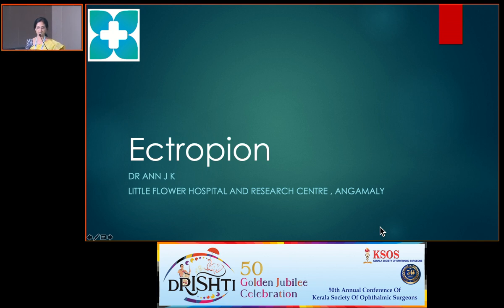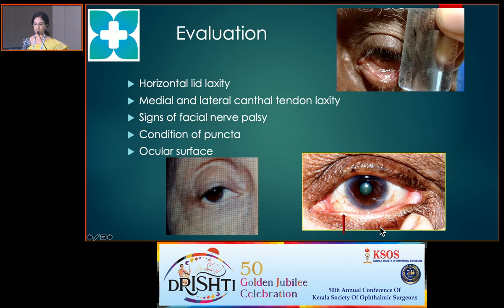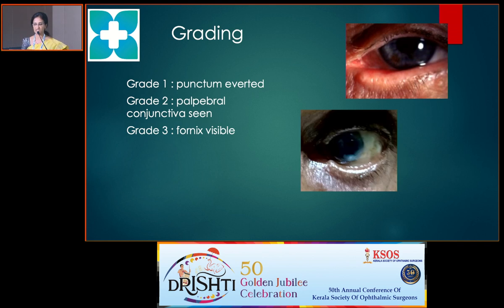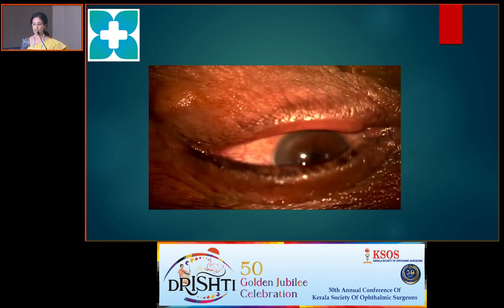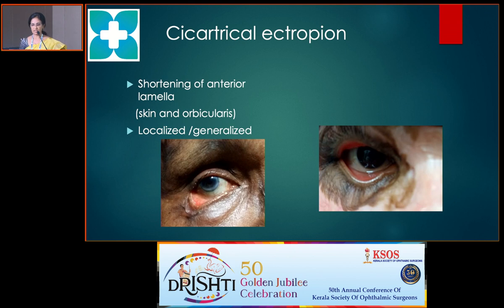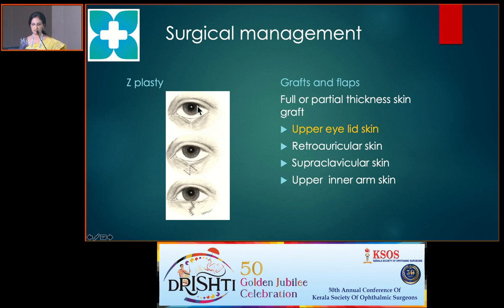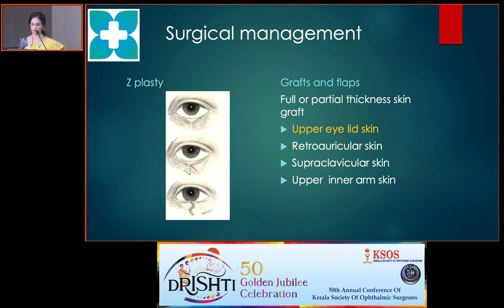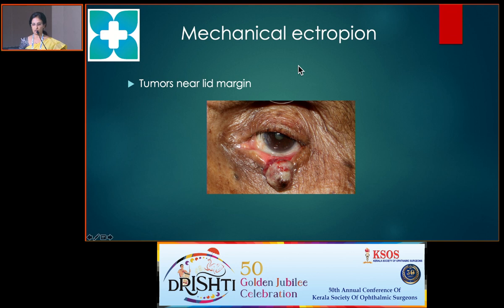KSOS2023 IC71 Topic Dr Ann J K Ectropion management